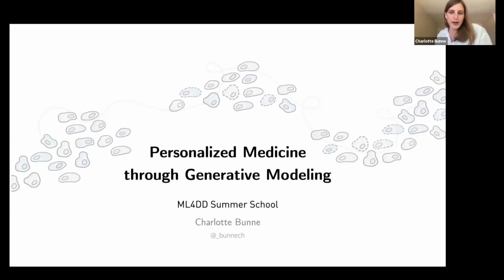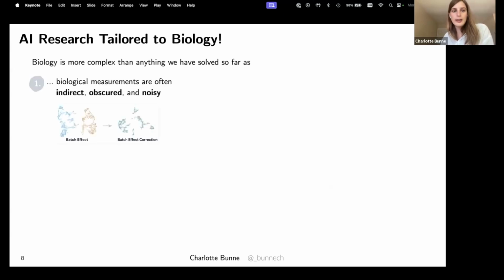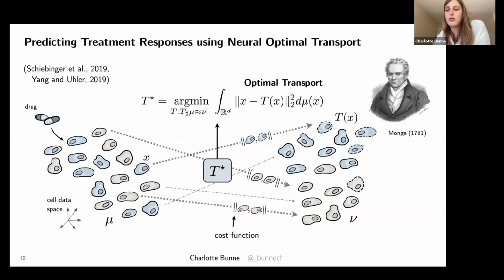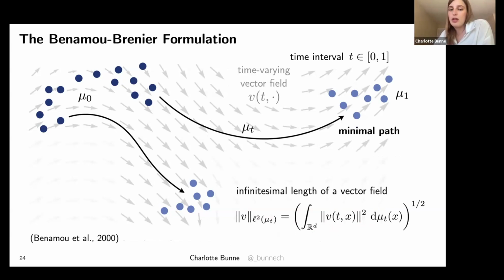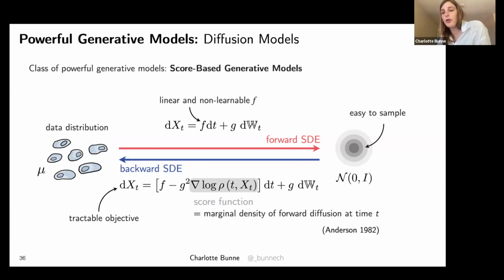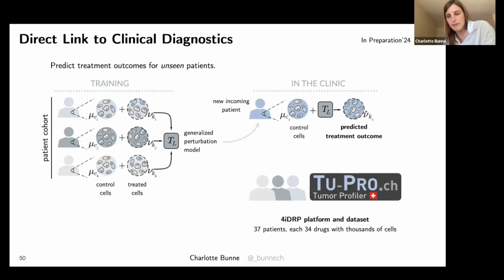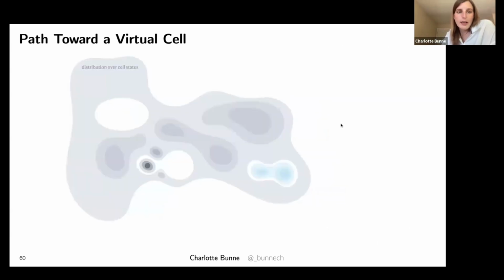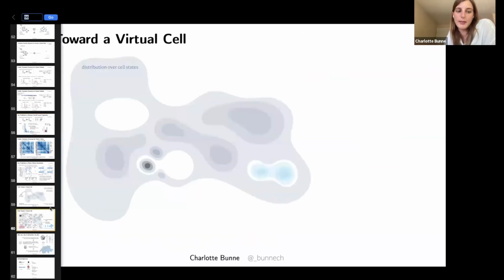Day 4 - Modeling Population Dynamics | Charlotte Bunne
Speakers: Charlotte Bunne